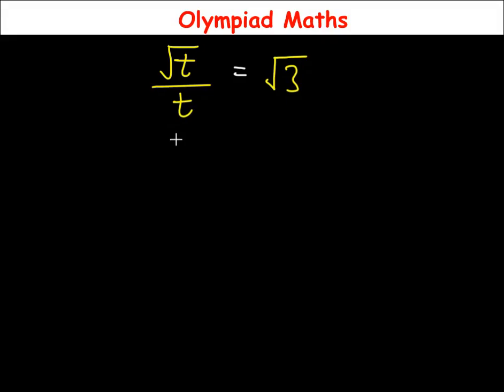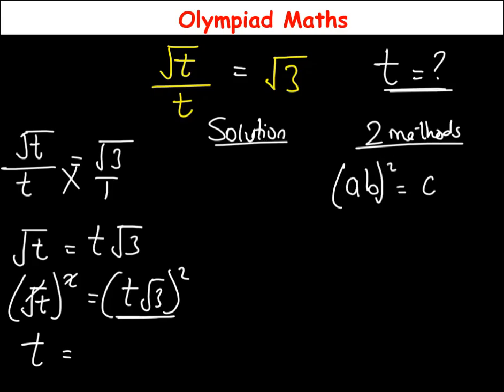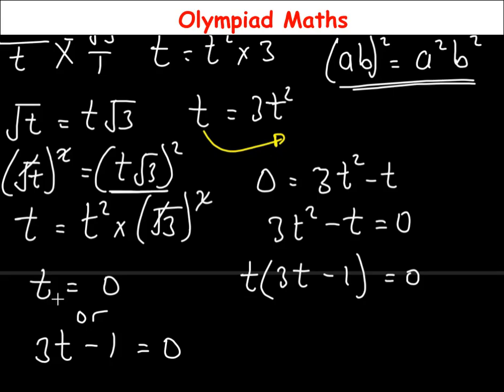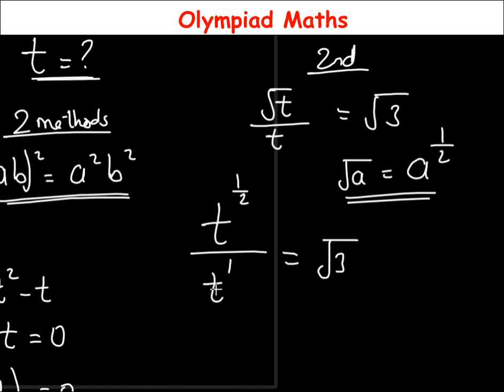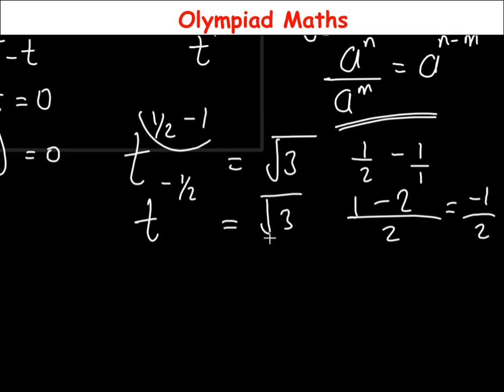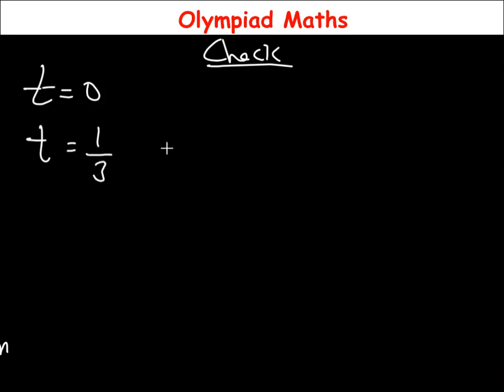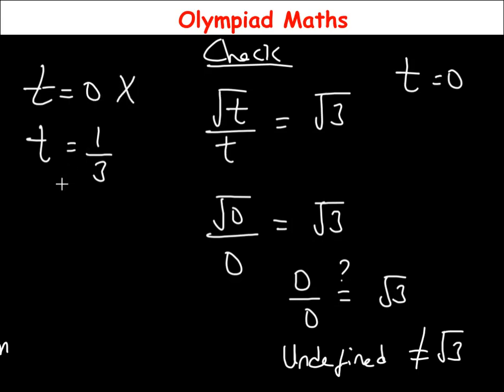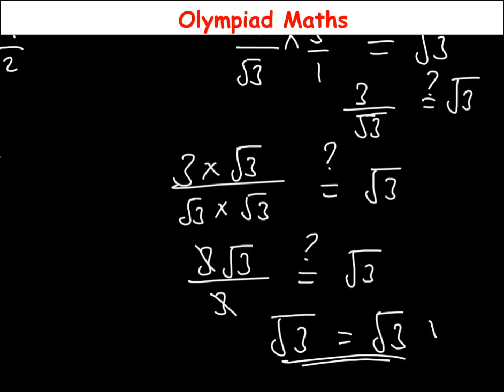GERMANY || How to Solve Sqrt (t)/t = Sqrt 3 || Math Olympiads